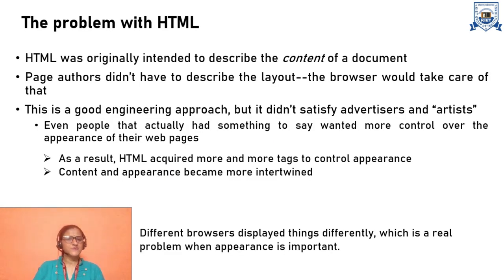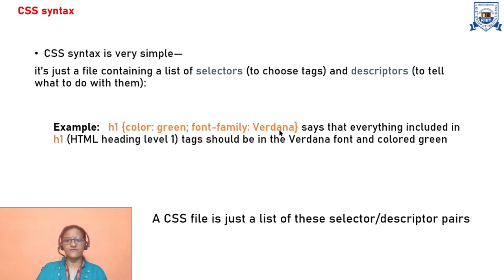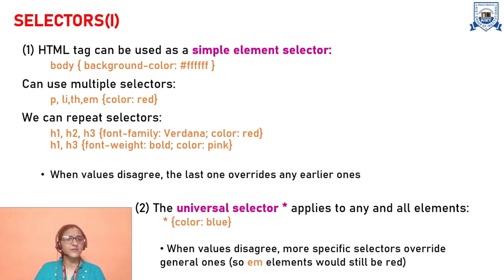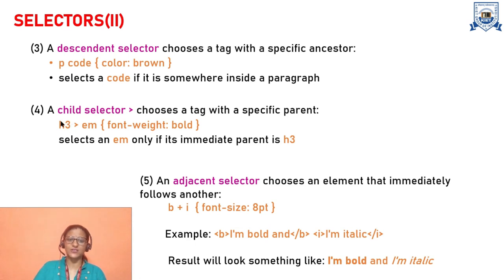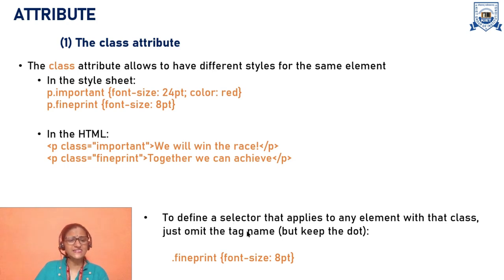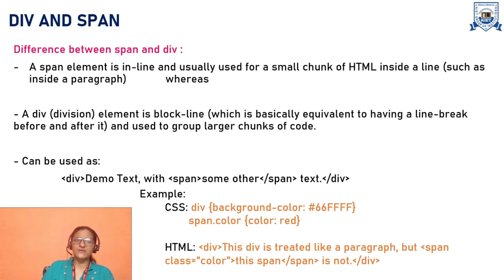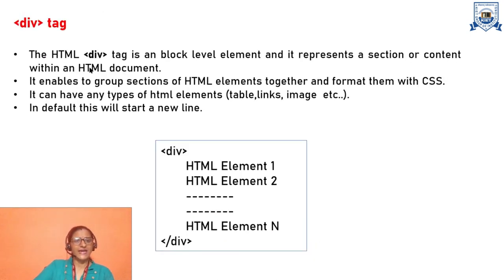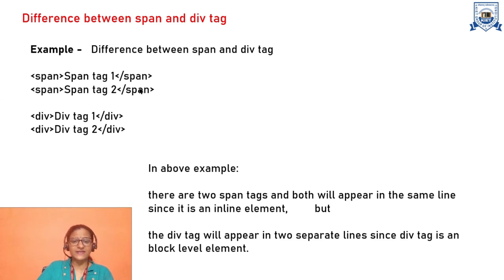L - 8 | Unit - 2 | ADDING CSS,PSEUDO CLASSES AND PSEUDO ELEMENTS | Web Technology